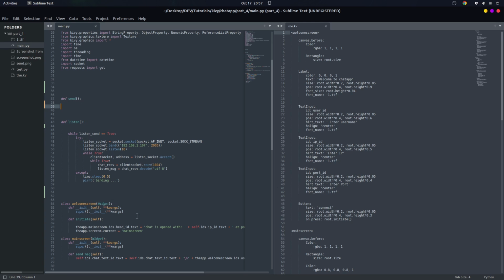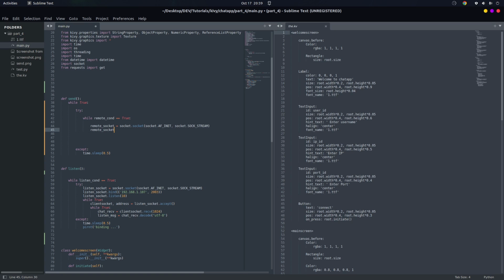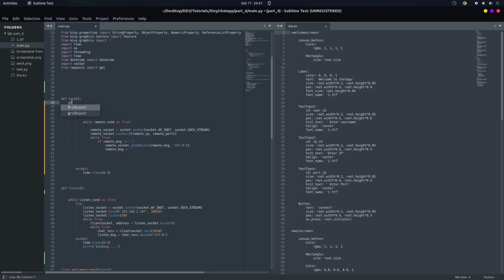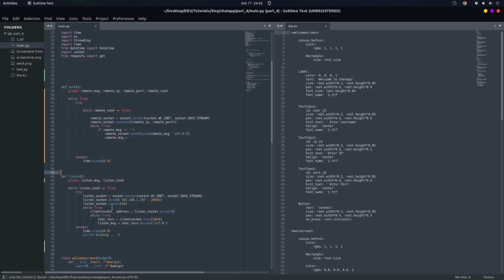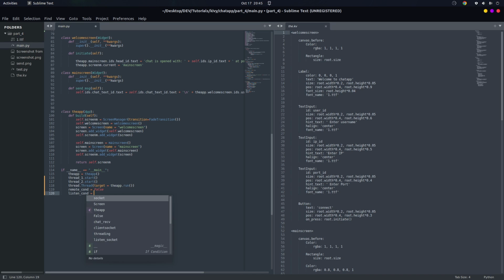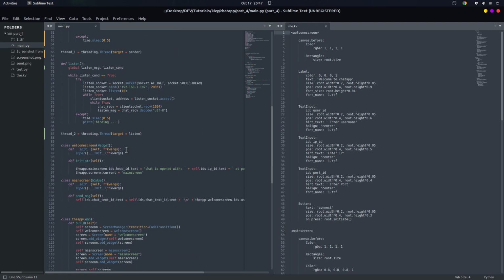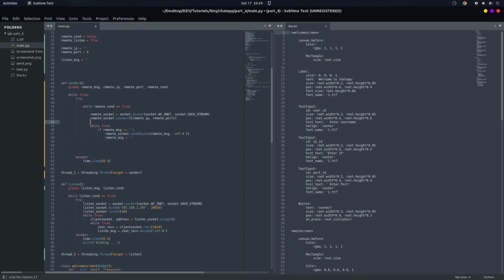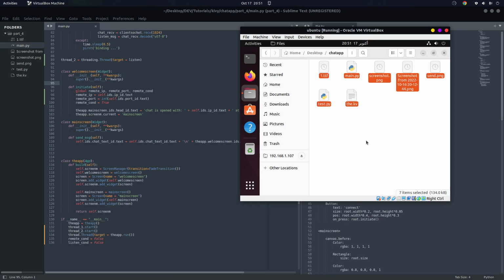Chat App: Part Four ---- Python, kivy, Sockets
this is part four of a tuto series where we learn how to build a chat app with python and kivy and sockets.